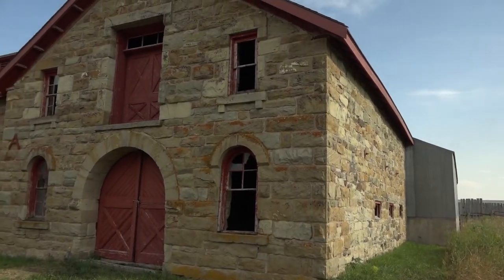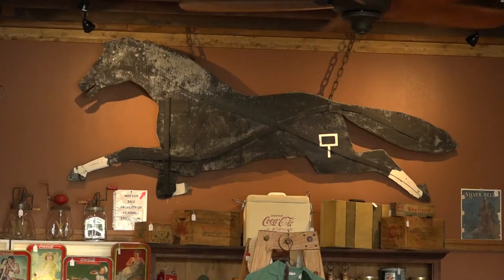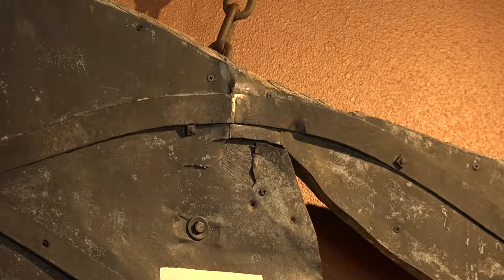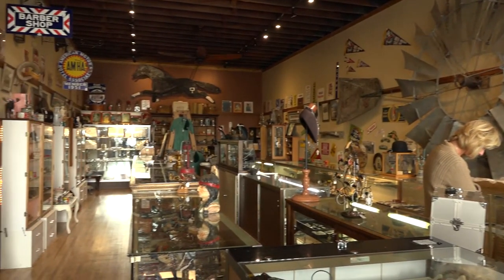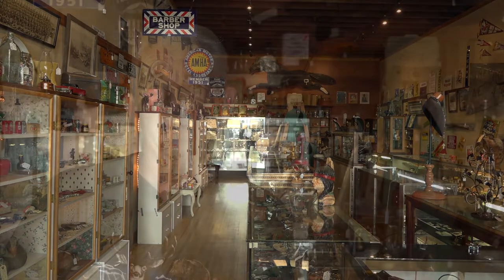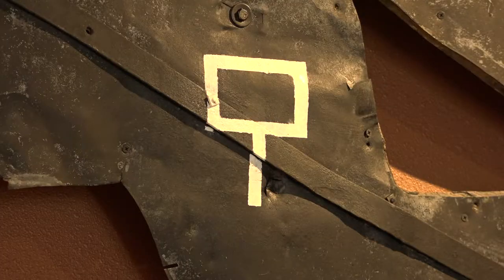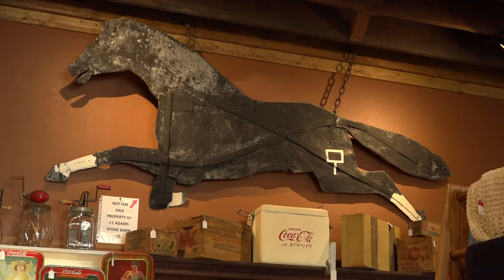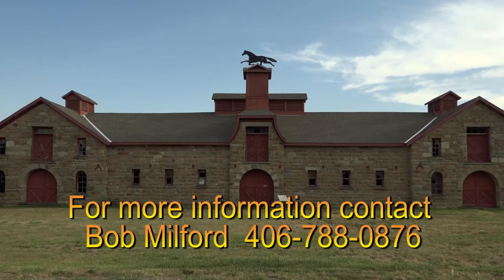JC Adams Weathervane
Learn a little more about the J.C. Adams Stone Barn's iconic weathervane.